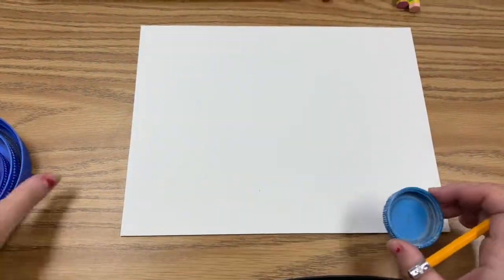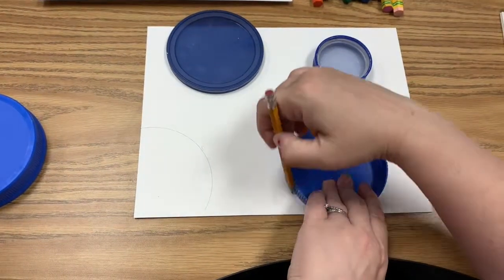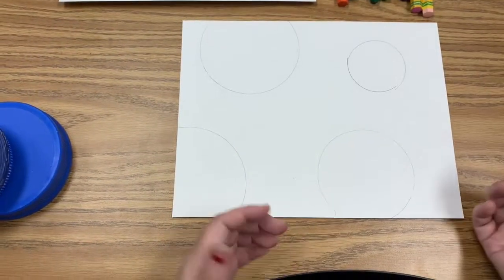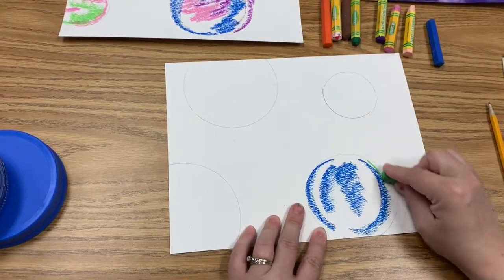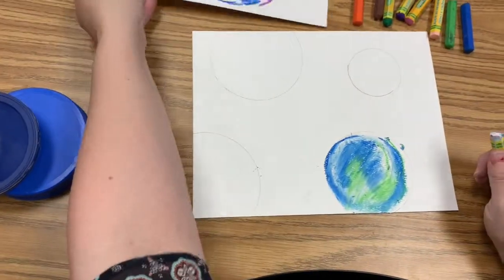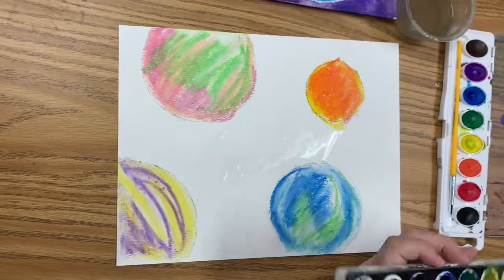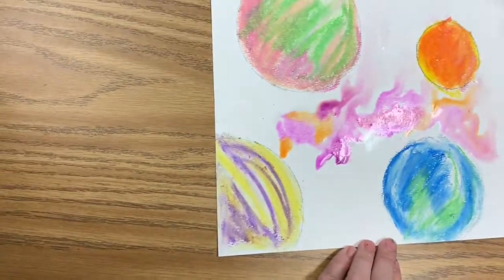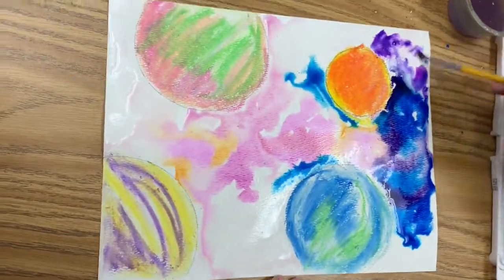Galaxy Watercolor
Instructions on how to create a galaxy watercolor with oil pastel planets.